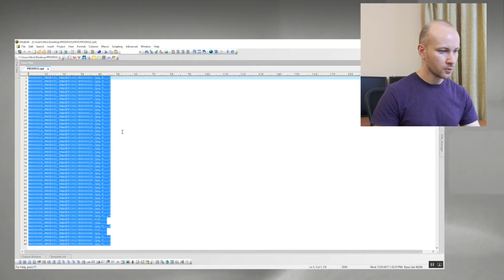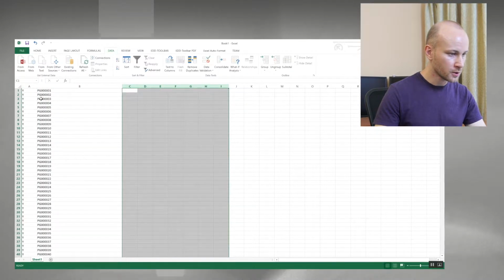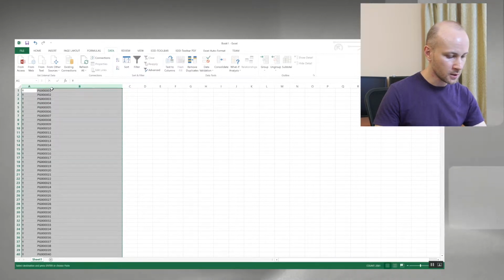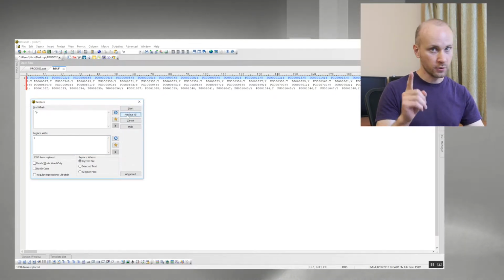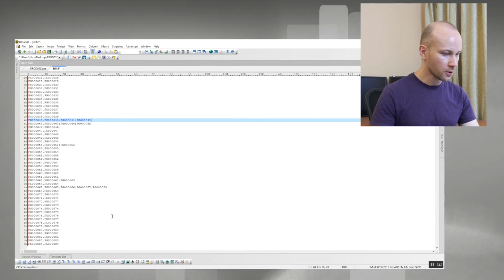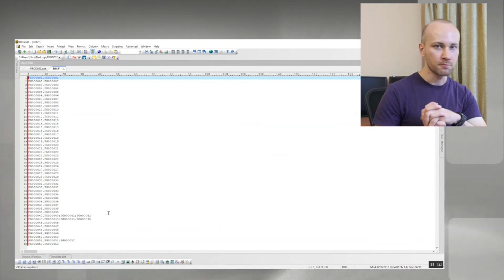Tip #17: OPT to Cross ref that lists every bates number in a document 1 of 2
If you are looking for specific page and that page may appear in the middle of the document, begdoc and enddoc fields won’t work for you. Use this technic to make cross reference file that lists every bates number in a field making it searchable.